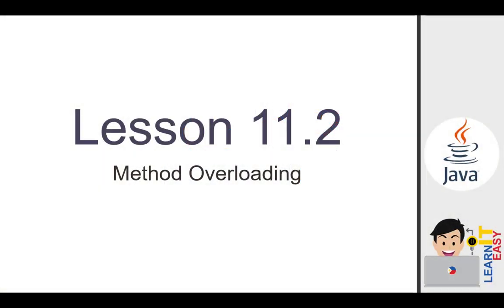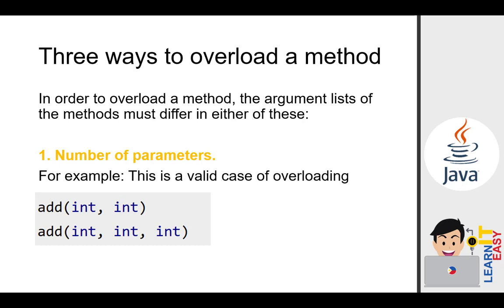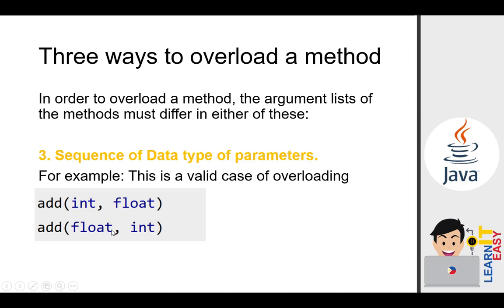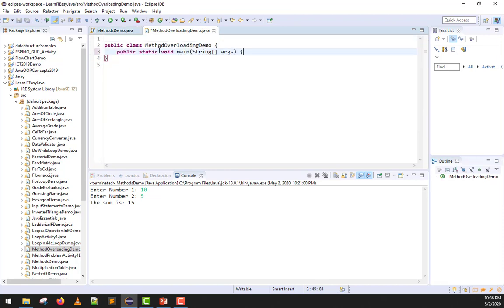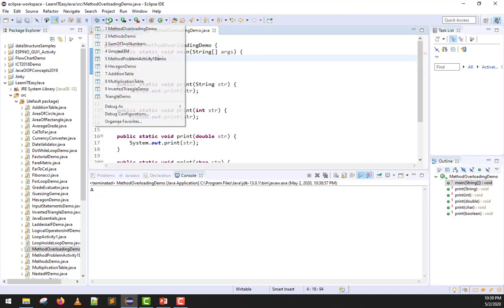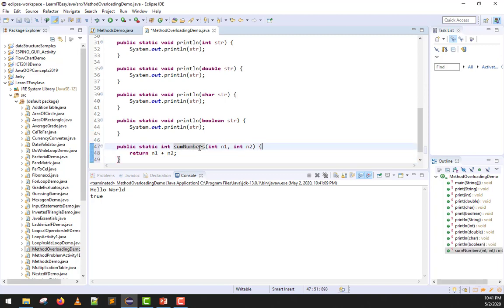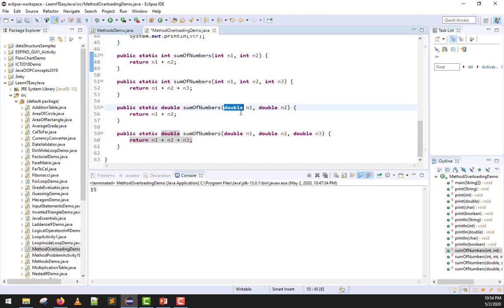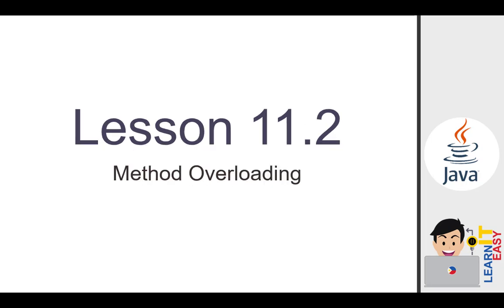Java Lesson 11.2 - Method Overloading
In this tutorial I will going to discuss and demonstrate how to perform method overloading in Java. At the end of this lesson the viewer is expected to learn and/or perform the following:

1. Understand the general concept of Method Overloading
2. Understand the several ways on how to overload a method
3. Understand and determine why a method overloading is invalid
4. Implement method overloading in java